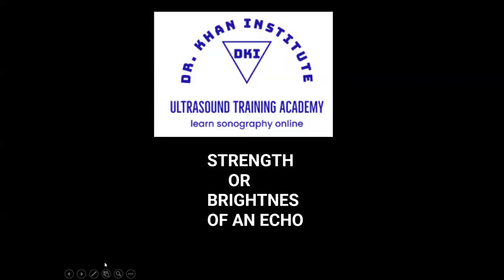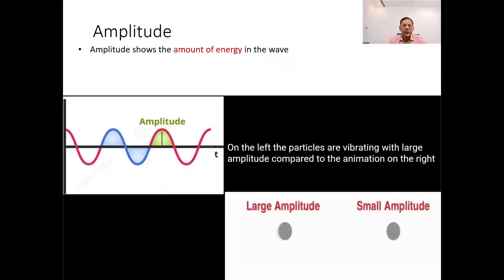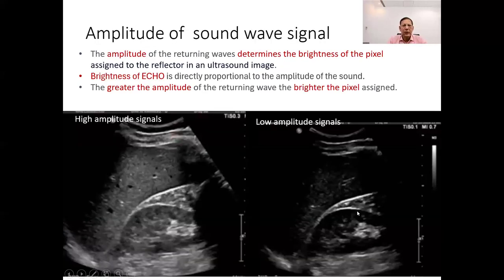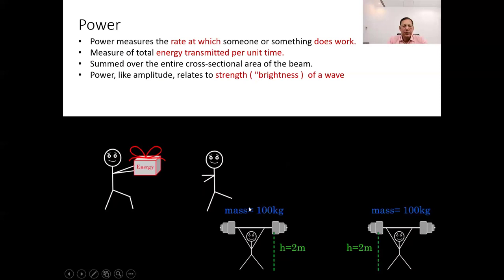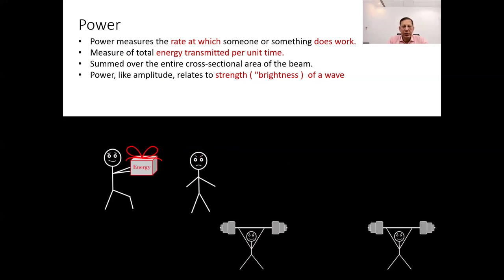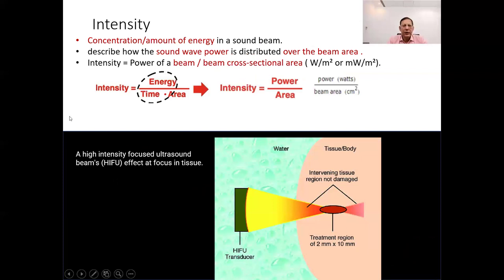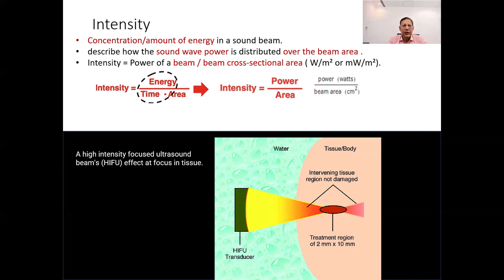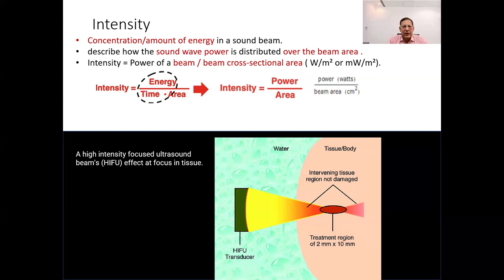Principles of Ultrasound Physics & Imaging: STRENGTH OF AN ECHO